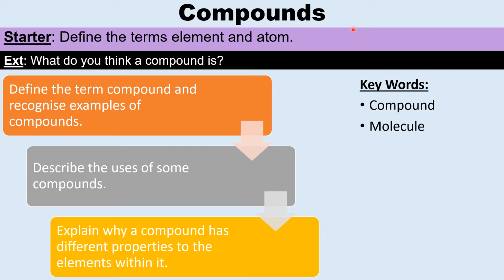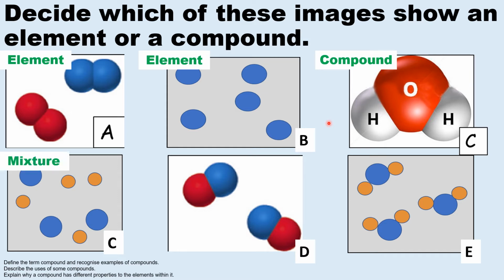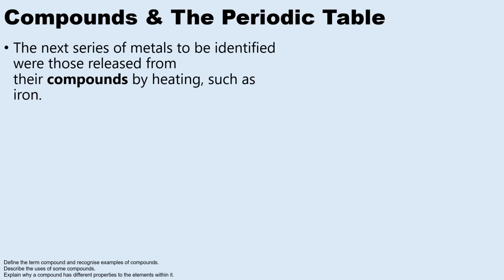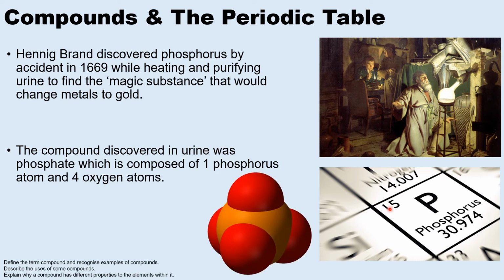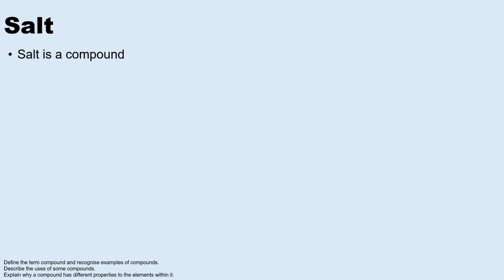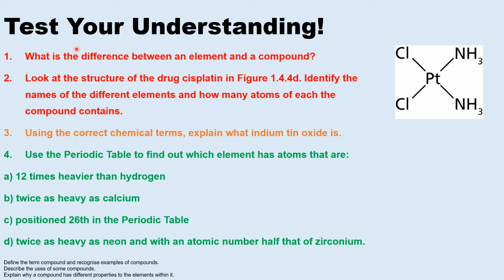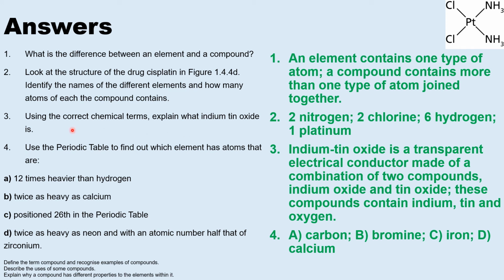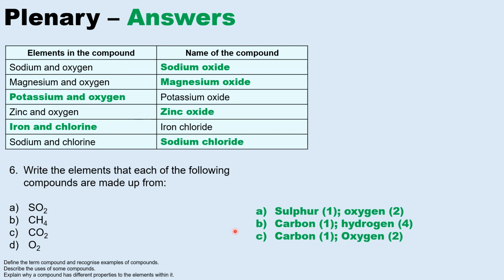C2.3 Compounds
Complete the tasks throughout the lesson.

Complete the attached worksheet.

The Romanian and Serbian translations are attached. A PDF copy of the lesson is also attached if you can't access the video.